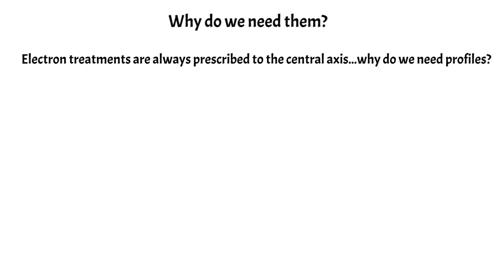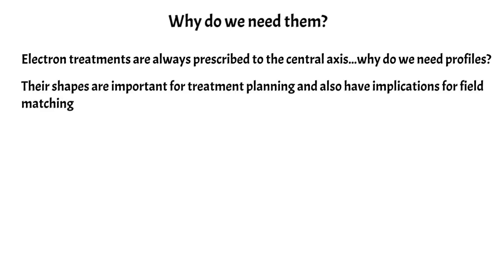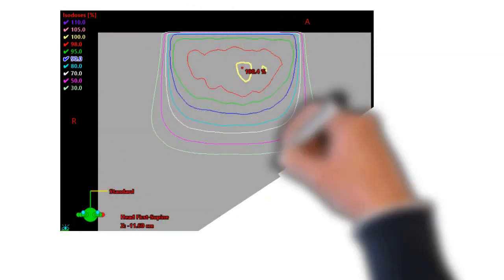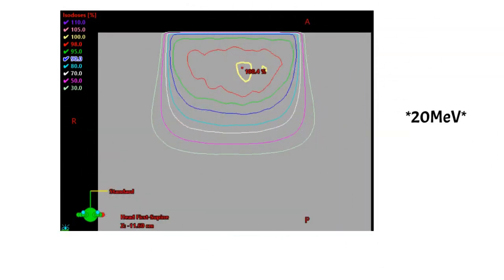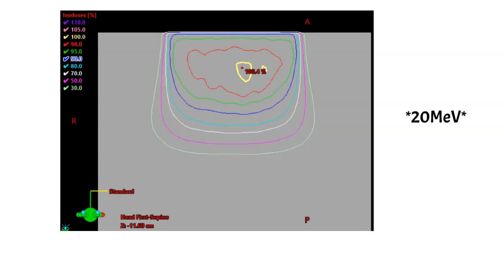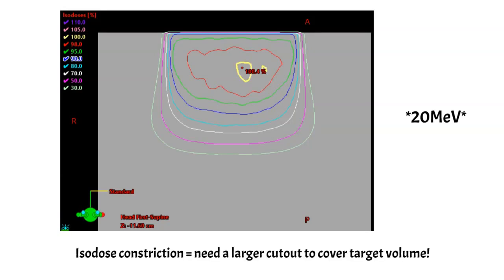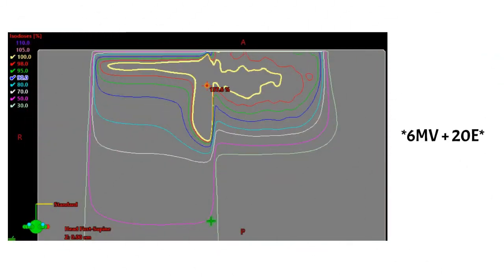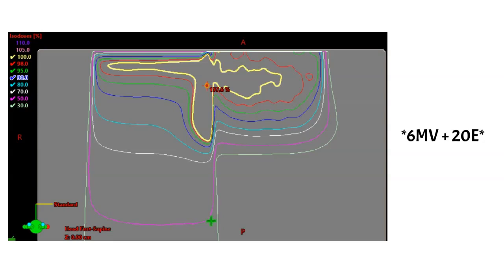Electron Profiles & Hand Calculations